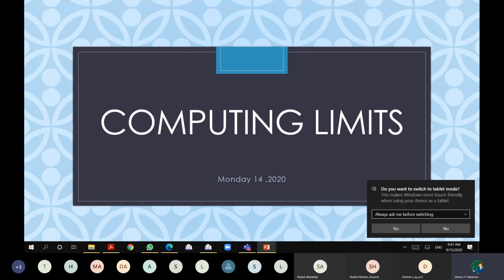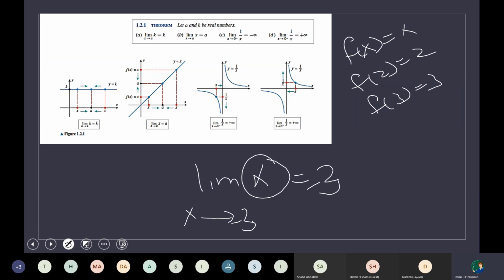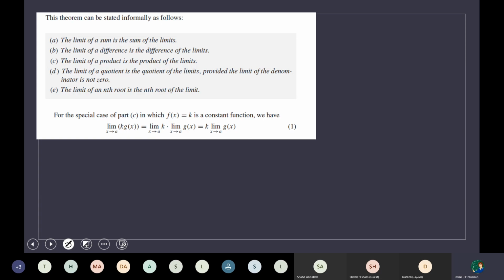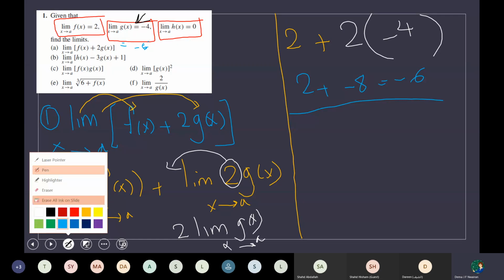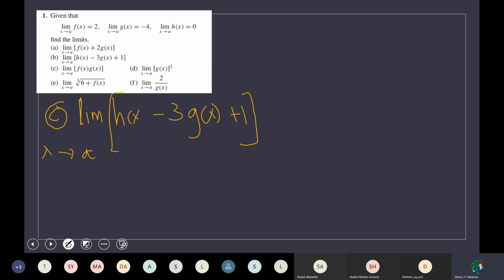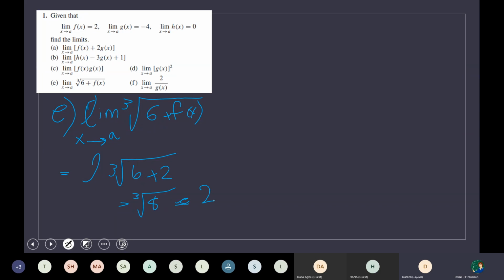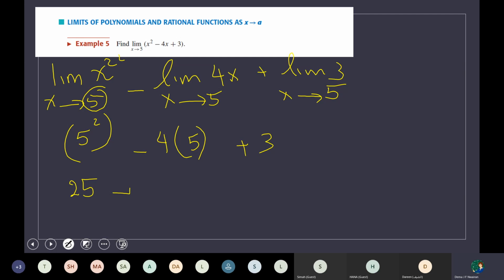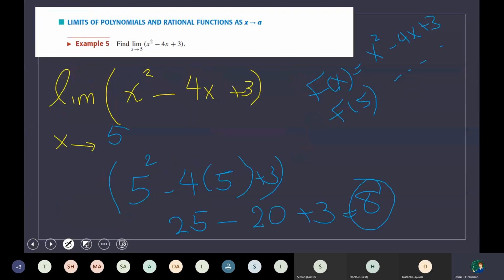Calculus ~Chapter 1,Les2: Computing limits (part1)